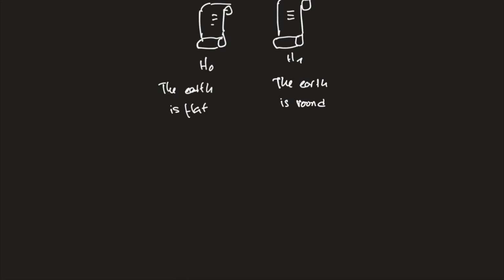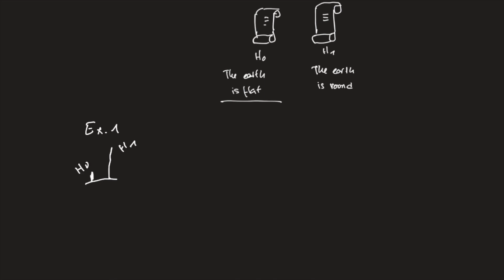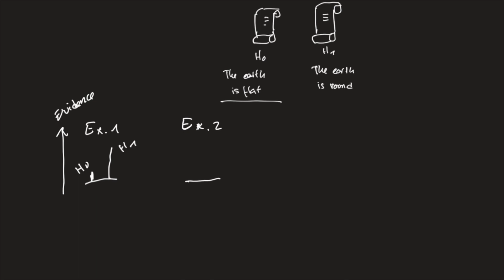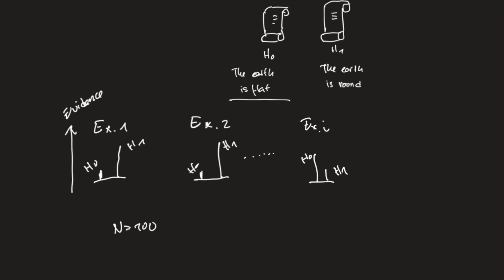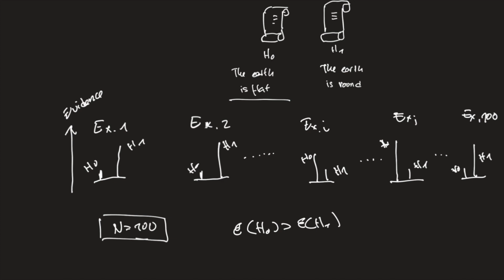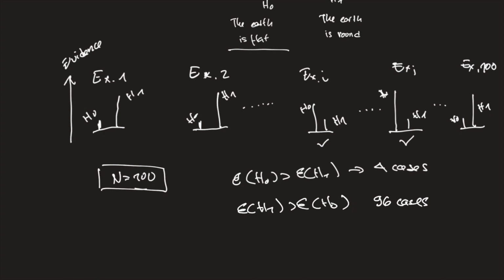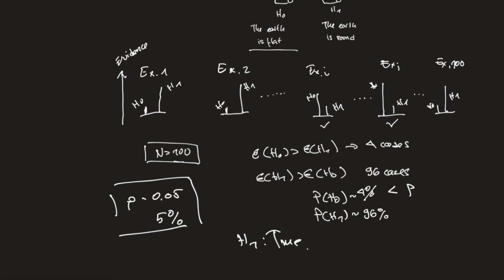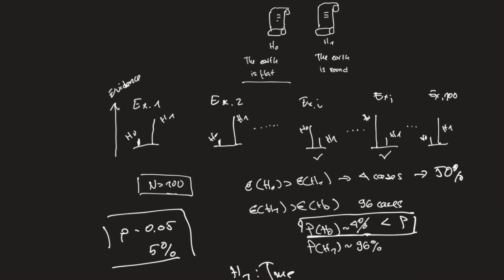P value intuition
Intuition behind p-values

To understand the intuition behind p-values, we run a series of experiments with the objective of gathering information regarding the shape of the earth.

We start with the hypothesis that the earth is flat (null hypothesis) and we want to proof, that the earth is indeed spheric.

We show that p-values, are based on the idea of repeating the experiment many times (even if in fact we don't), through a mathematical construct, but then assessing what is the probability that given the evidence, the null-hypothesis still could be true.

The p value is thus the threshold of credibility that we assume, and we measure the probability of the null-hypothesis being truth under the evidence.

Notice that the p value is set before hand and then during our experiment we commit to it.